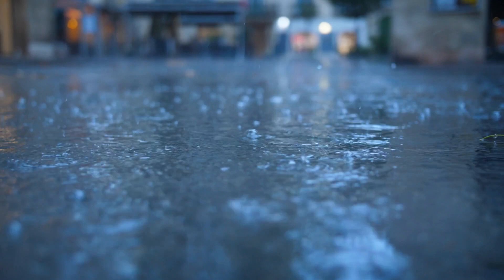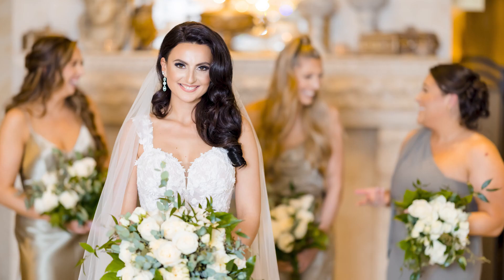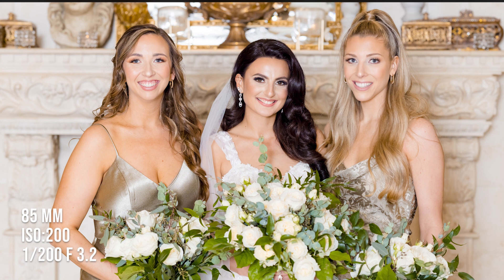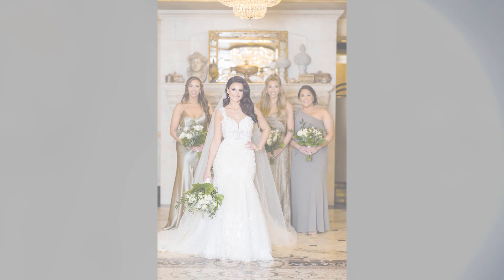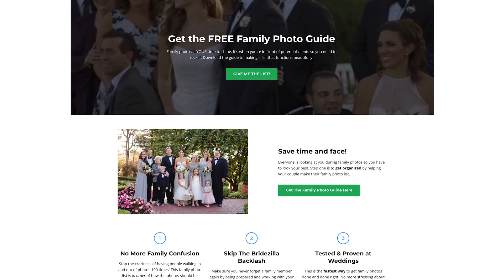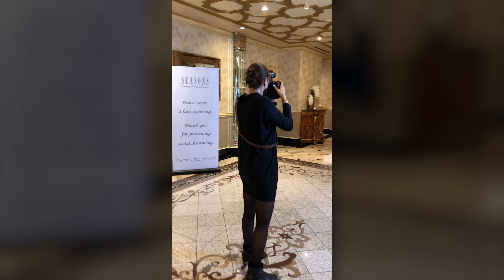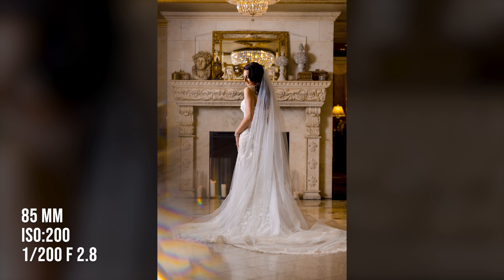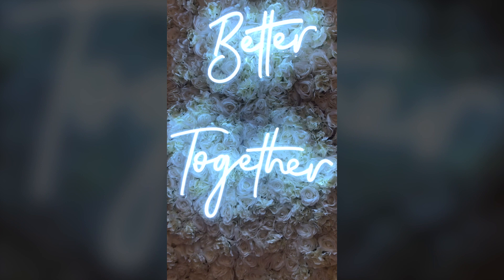EASY Indoor Lighting Setup for Groups (REAL Behind The Scenes)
This is a huge question I get asked constantly; how to light indoor photos for groups of people. Well here it is in the truth behind the scenes fashion on a REAL wedding when it started raining and we had to take family photos and some bridal party with this lighting setup for group photos indoors. This is a good lighting setup for wedding photography but I just used the exact same thing with a group of doctors just this afternoon.

Here's a video on EASY Indoor Lighting Setup for Groups. A REAL Behind The Scenes wedding photography.

for taking the behind the scenes video and putting the video together!